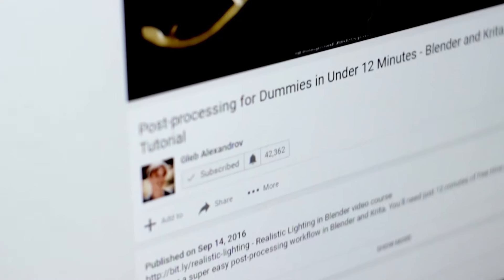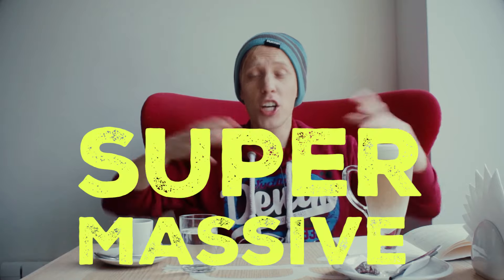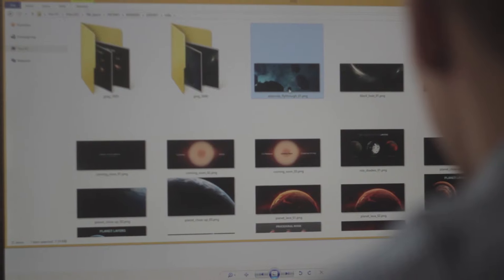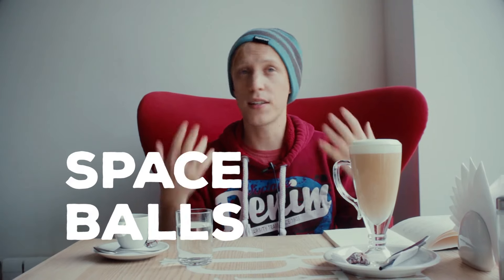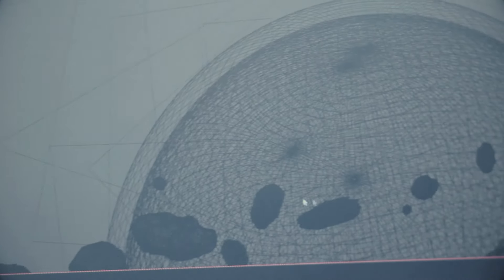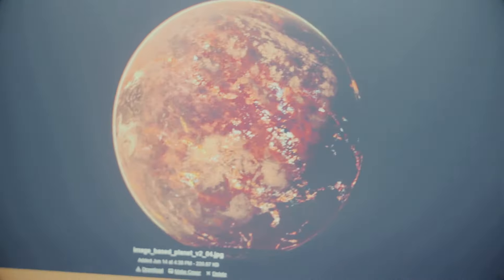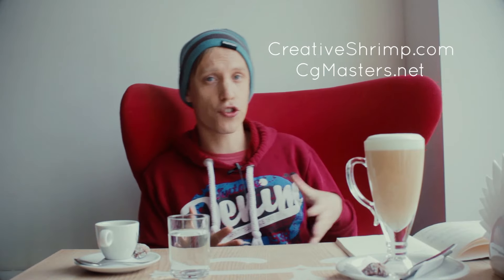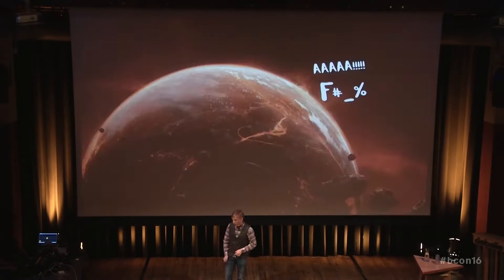We're BLASTING OFF into space, with Aidy (November 30th)!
Just a few days left till the release of the Space VFX Elements, the ultimate video course for Blender! In this podcast, I'll talk about the production fun. Q: "Are you going to help us share the teaser?".

We've joined forces with Aidy Burrows from CG Masters to create this ultimate guide to creating the galaxy :D It was an unprecedented nerd alliance. My pulse is beating like crazy ;)